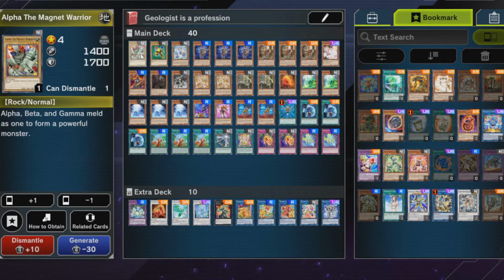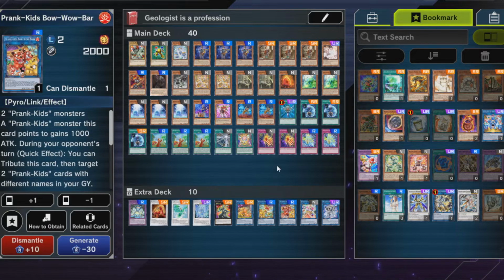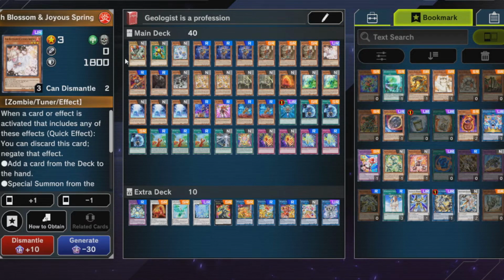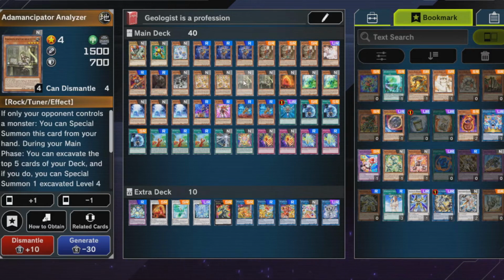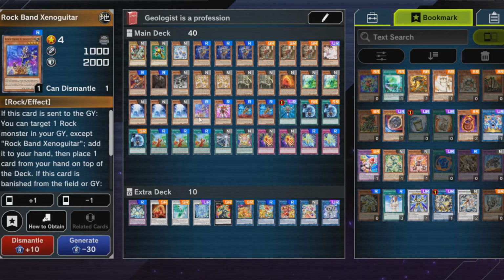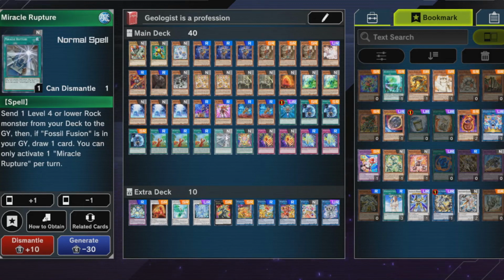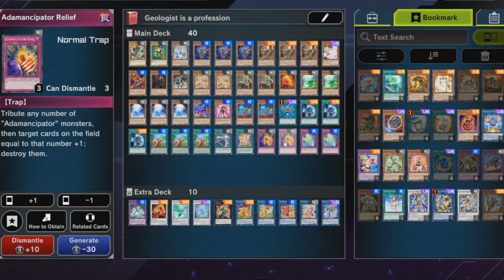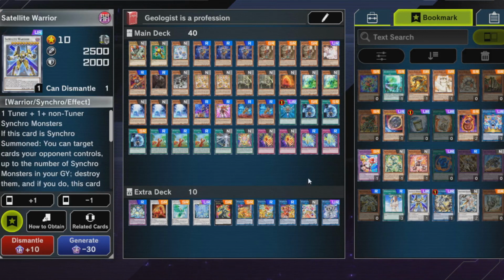Post Banlist "Pure" Adamancipator BUDGET Deck Profile Yugioh! Master Duel [No Blockdragon!] 9th May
Updated version for the May 9th Banlist! F2P